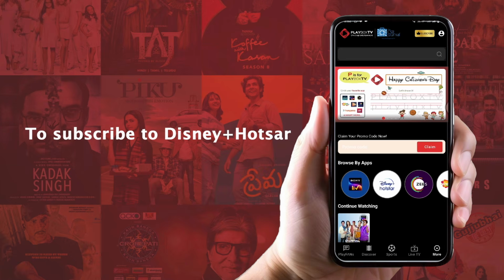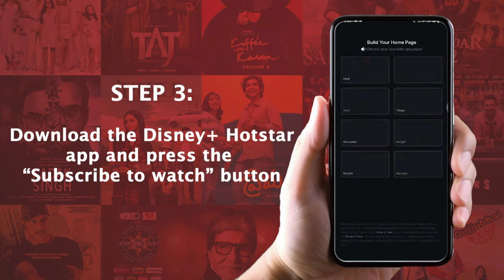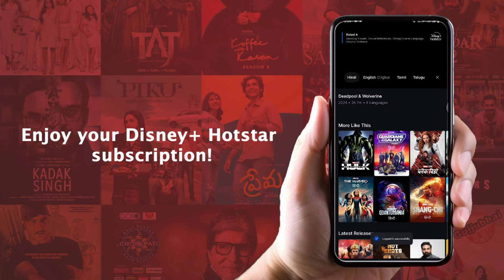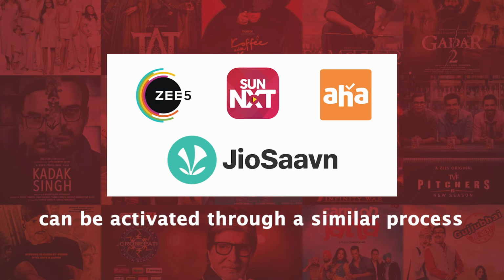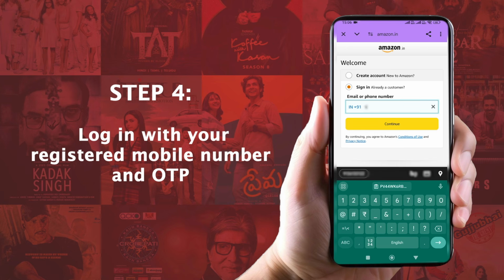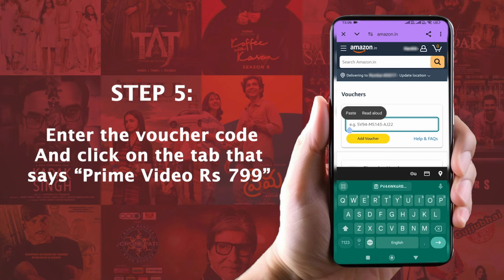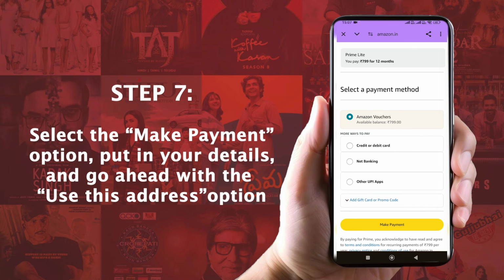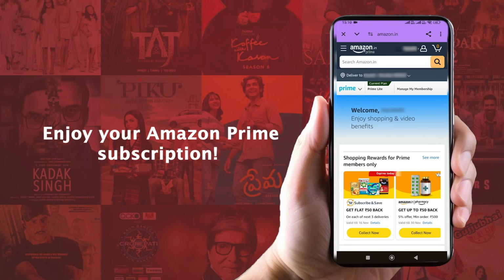How to Activate All Your Favourite OTTs in One Place on PlayboxTV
Watch this video to understand the activation process of all your favourite OTT platforms like Disney+ Hotstar, Amazon Prime Video, Zee5, SonyLIV, ShemarooMe, Discovery+, SUN NXT and many more on PlayboxTV.

PlayboxTV is your ultimate entertainment hub—stream all your favourite shows, movies, and sports from top OTT platforms, all in one place! Say goodbye to switching between apps or searching for content. Simply activate your subscription, sign in, and dive into unlimited entertainment. One subscription, endless fun!